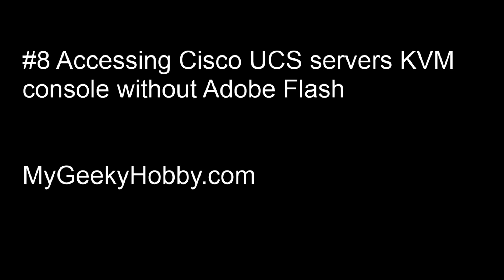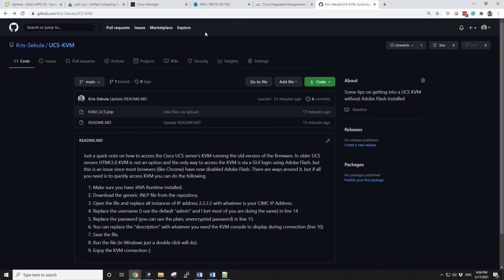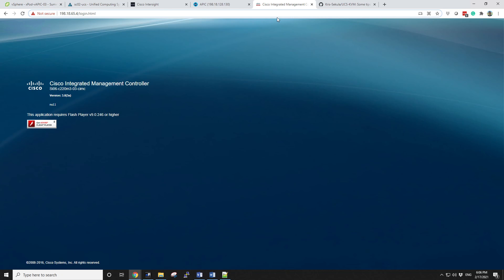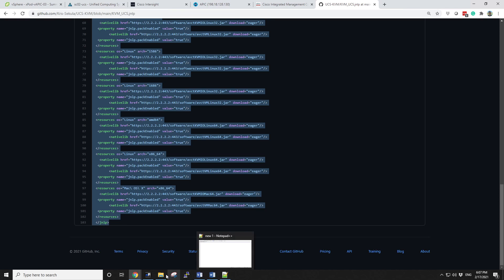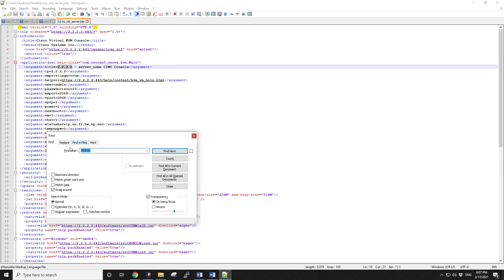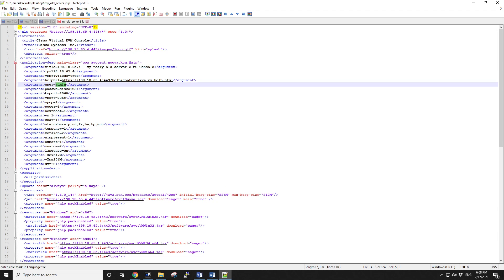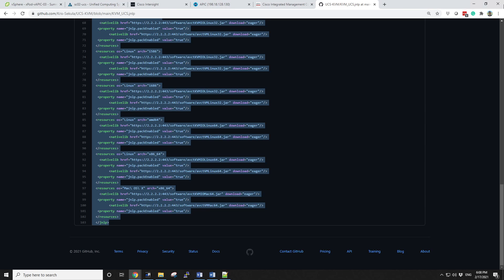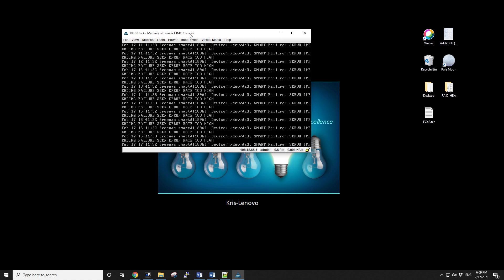#9 Accessing Cisco UCS server's KVM without Adobe Flash support.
If you have an old UCS server (or APIC or DNAC appliance) running an old version of CIMC firmware you will be stuck now that Chrome and other browsers don't allow running Flash.

In the video, I'm showing you how to bypass the GUI and get straight to the KVM platform.

Sorry for the poor quality audio.